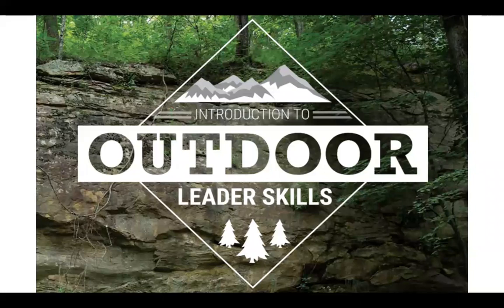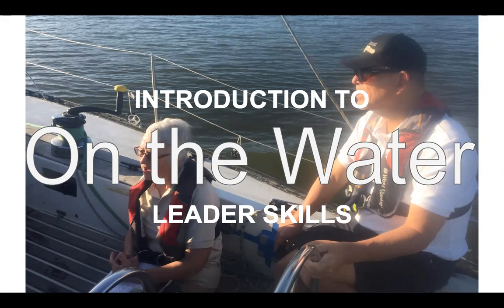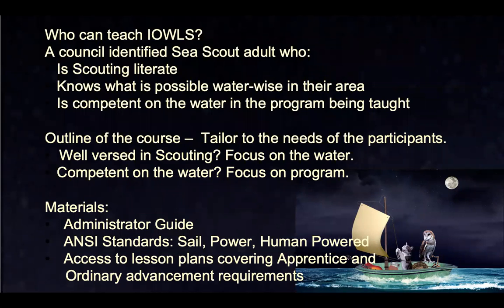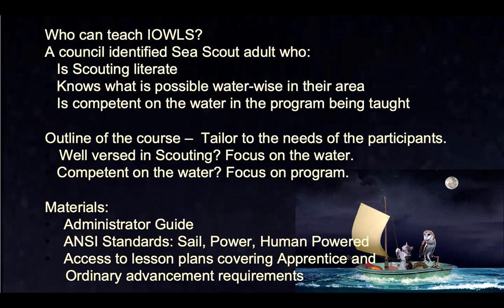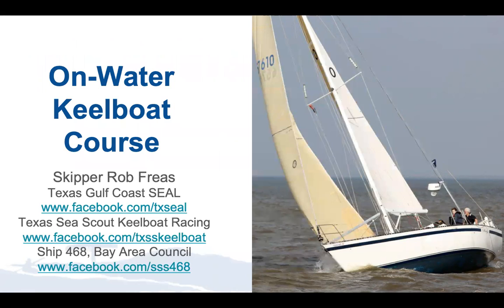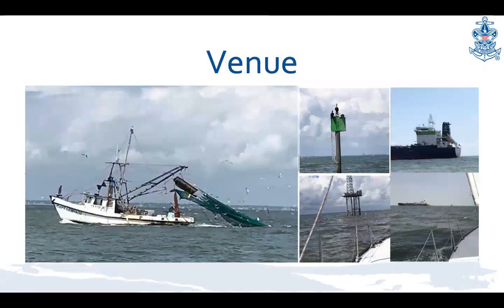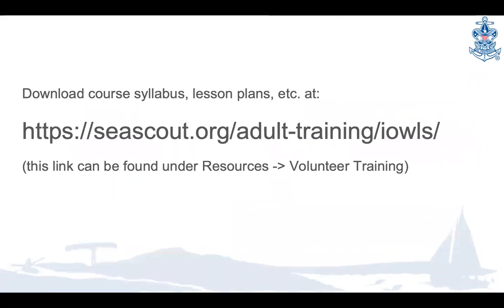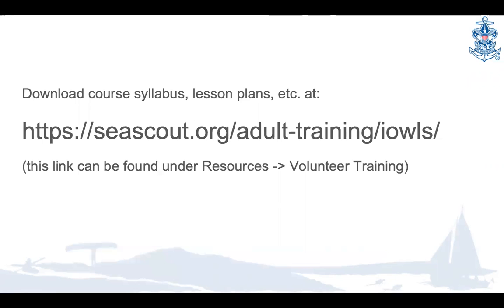Best Practices for Organizing an Introduction to On Water Leader Skills (IOWLS) Course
Introduction to On Water Leader Skills (IOWLS) is an introductory course designed to meet the needs of new Skippers and adult leaders. The course has recently been approved by Scouting U and will soon be available for Councils across the country.

The course can be tailored to the skill level of the participants who may be outstanding boaters who don’t have a background in Scouting or Scouters new to the water.